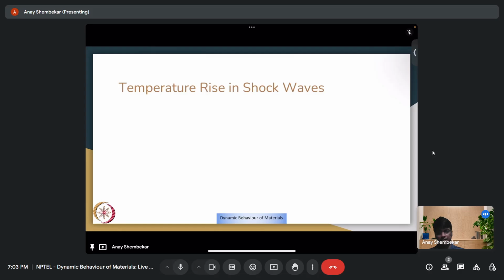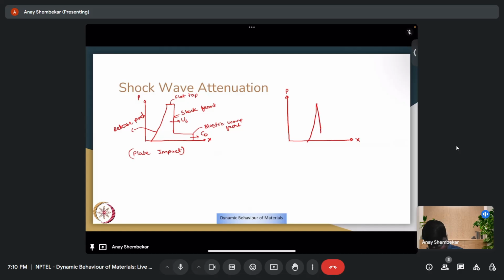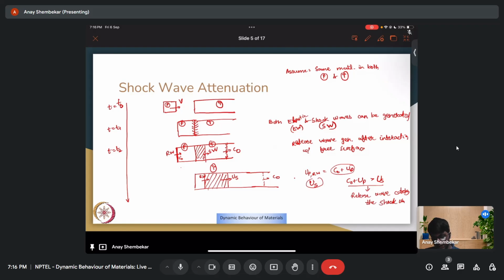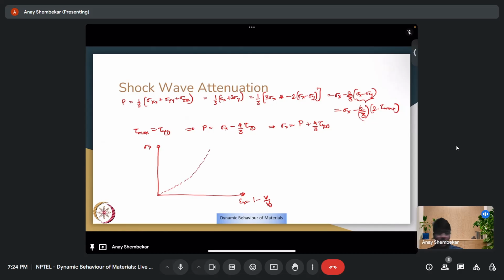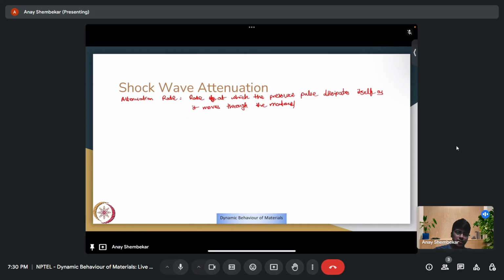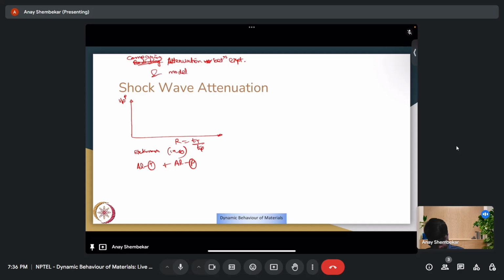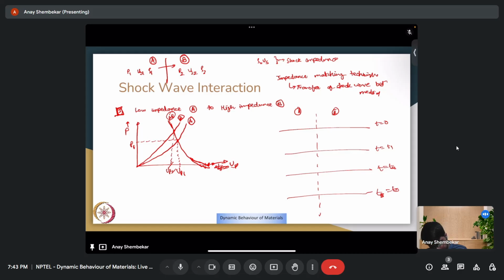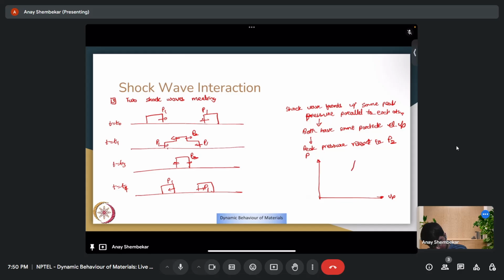NPTEL Dynamic Defromation of Materials: Week-07